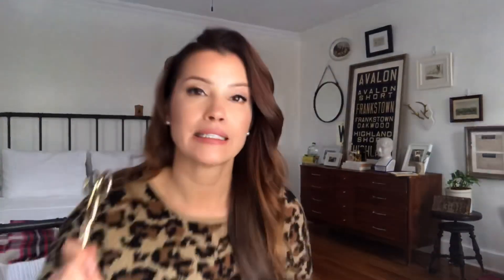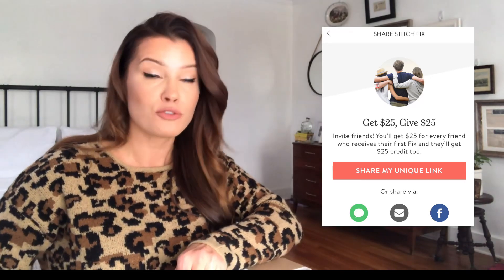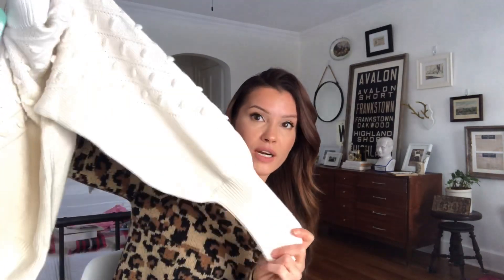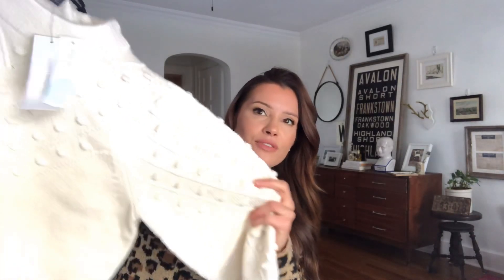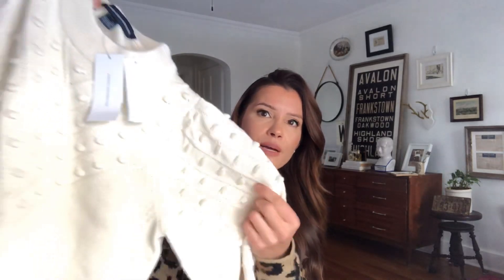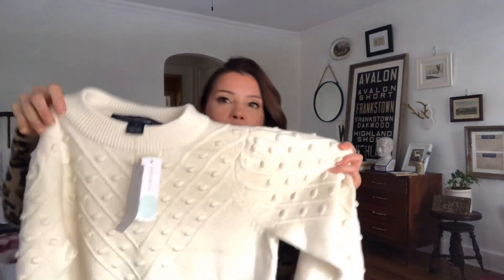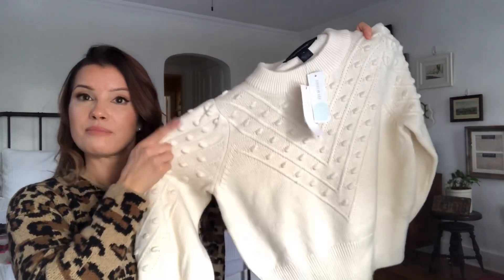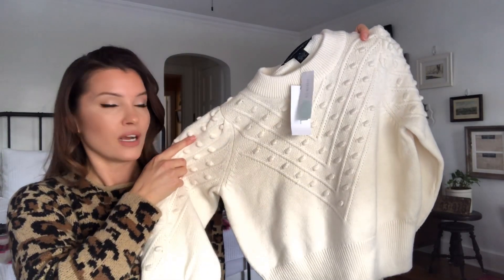STITCH FIX unboxing by a STYLIST! Weekly WINTER preview Episode 2 - HOLIDAY OUTFITS & COZY SWEATERS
It's time for a NOVEMBER Stitch Fix Unboxing and WEEKLY WINTER PREVIEW! This week we are trying on holiday outfits and cozy sweaters.

About this series: I'm a senior stylist for Stitch Fix and just wrapped up filming a weekly Fall Haul Stitch Fix Unboxing during the month of October. Now that we've hit November, I want to start a Stitch Fix Winter Preview series. This is Episode 2. New vids will post weekly during the entire month of November.
GET A $25 CREDIT TOWARDS YOUR FIRST STITCH FIX!
If you'd like to sign up for Stitch Fix (women/men/kids), you can use my referral
*(I will get at $25 credit to use towards my own Fixes, and you will ALSO get a $25 credit!)*

GET A $20 CREDIT TOWARDS A PAIR OF ROTHY'S!
If you've ever been curious about Rothy's (made from recycled plastic bottles, washable, totally cute, a tad pricey), you can use my referral link to get $20 off your first order
(*I will also be credited $20*)

Stitch Fix is a clothing subscription box for men, women, or kids that is super ridiculously personalized. Fill out a style profile online, pay a $20 styling fee, get 5 items shipped to your door. You have three days to try everything on. Keep what you love, use  the prepaid envelope to return what's "meh." Then, the $20 styling fee is deducted from the total amount of your purchase. You choose the frequency. Cancel at any time. Resistance is futile.

Makeup I'm wearing:
Too Faced Peach Perfect Foundation in Light Beige
Too Faced Better Than Sex Mascara
Smashbox Photo Finish Primer Water
Tarte Shape Tape Concealer in Light/Medium
Tarte Amazonian Clay Waterproof Brow Pencil in Medium Brown
Tarte Amazonian Clay Blush in Paarty
Morphe Eyelid Primer
Morphe 35o Nature Glow Artistry Palette
IT Cosmetics Bye Bye Pores Bronzer
NYX Control Freak Eyebrow Gel
NYX Tinted Brow Mascara in Espresso
Kat Von D Tattoo Liner in Trooper
Kat Von D Lock it Setting Powder in Translucent
Becca Shimmering Skin Perfecter Liquid Highlight in Moonstone
Physician’s Formula The Healthy Lip Velvet Liquid Lipstick in All Natural Nude
Ulta Lasting Color Lip Gloss Stain in Crown
Wet n Wild Gel Lip Liner in Bare to Comment

I'm also purging my closet and have posted a bunch of stuff on eBay from the likes of Stitch Fix, Kate Spade, Anthropologie, H&M, Banana Republic, etc:

Striped Kate Spade Dress:

Gorgeous 100% wool cape from Kate Spade:

Wool coat from H&M:

Vegan leather moto jacket:

Nordstrom (Eliza J) Cocktail Dress. Vintage, Mad Men-inspired:

Stitch Fix summer/fall dress:

Anthropologie: Girls from Savoy pin-up inspired dress in turquoise:

Anthropologie: Girls from Savoy pin-up inspired dress in black:

Balloon sleeve blouse from Bebe:

Lot of 19 pre-owned makeup brushes:

Hi! I love taking long, romantic walks down the makeup aisle, talking to my dog, and figuring out what needs to get in (and out) of my closet. In real life, I'm a freelance writer based in Pittsburgh, Penna, as well as a senior stylist for Stitch Fix and a spokesperson for The Waterfront, a retail shopping center in Pittsburgh.
*Always cruelty free*